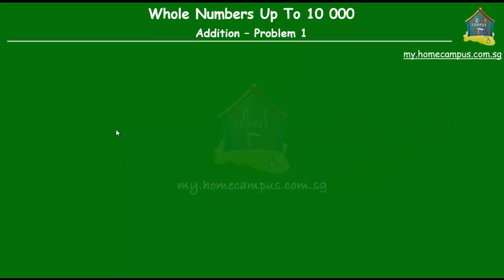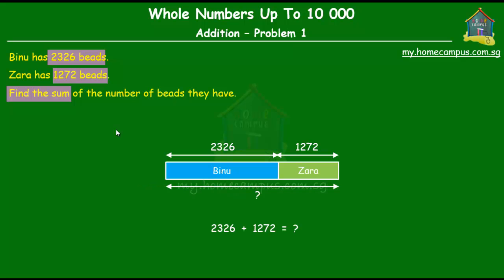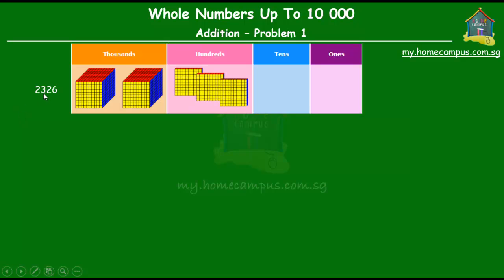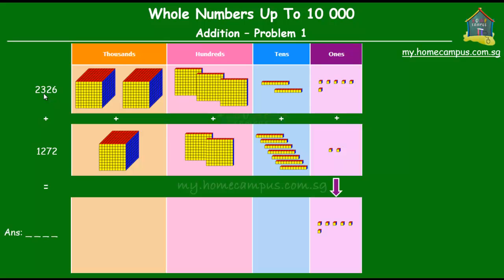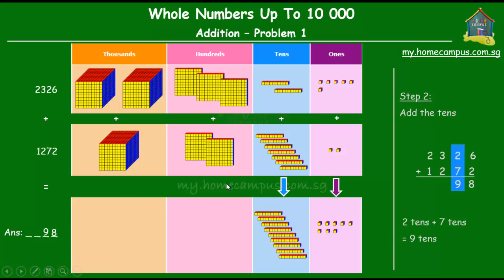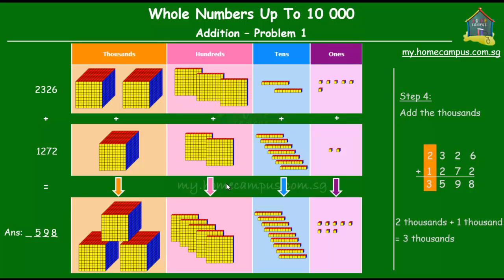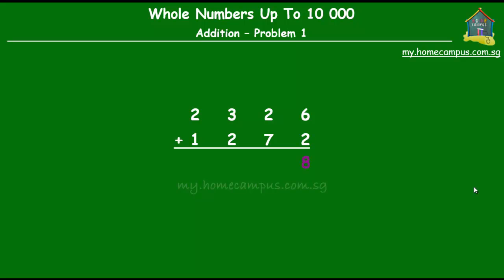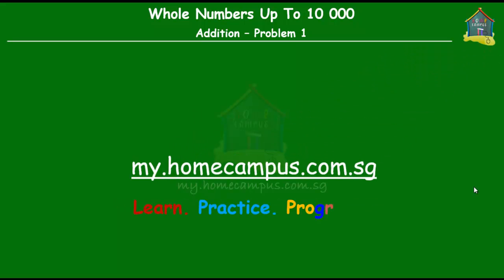Home Campus - Adding Numbers - Part-1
How to add two 4-digit numbers?